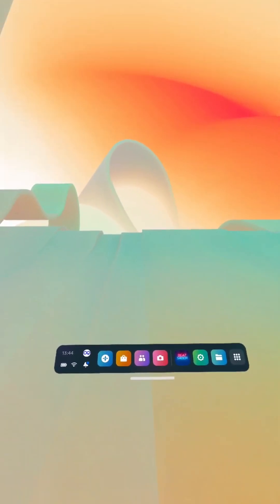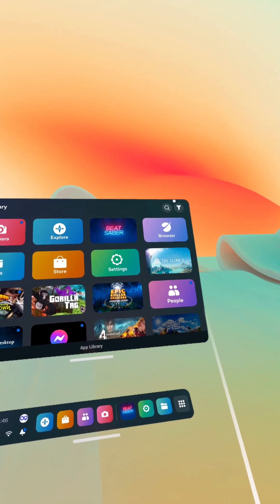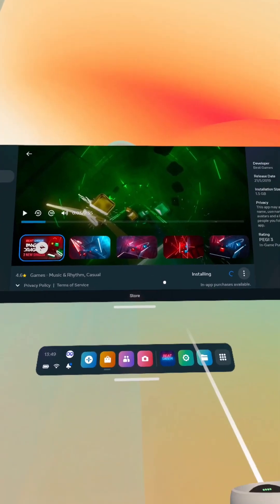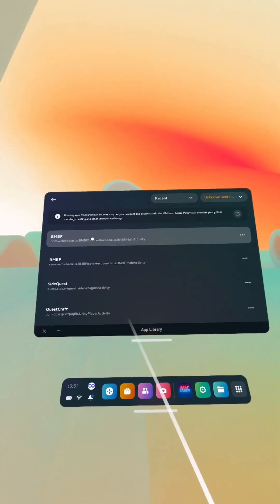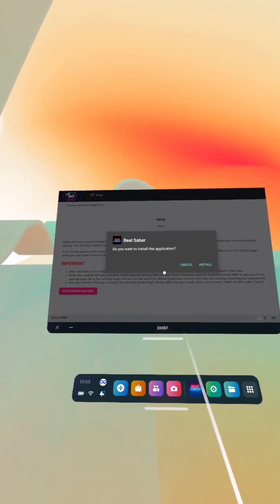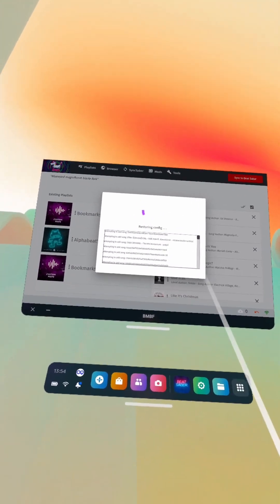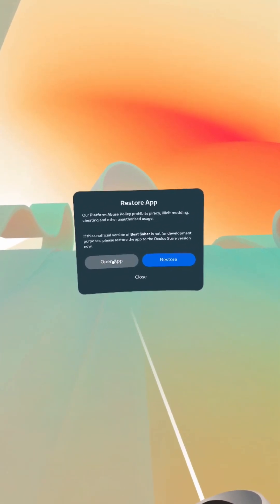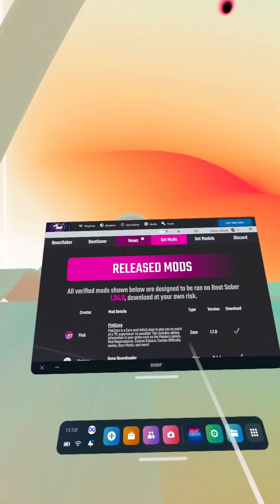How To Install BMBF Without PC [GUIDE]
£23 Each to spend in store credit when you use this for a new headset